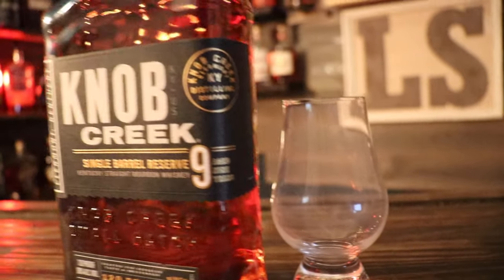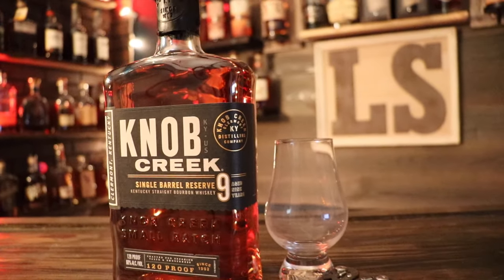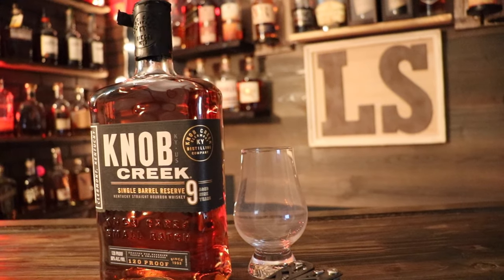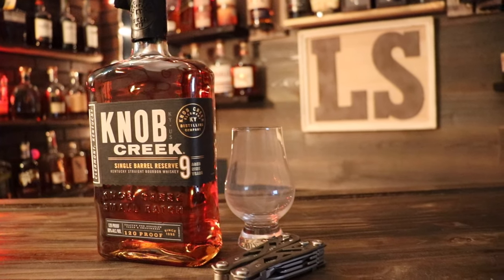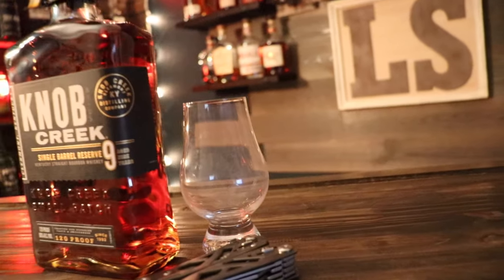Knob Creek 9 year Single Barrel Bourbon Review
A whiskey review channel for the common jack ass!

If you find my content helpful and enjoyable, please hit that thumbs up and subscribe have fun, laugh and take on this whiskey journey with me to find the best whiskey that we can get our hands on.

What types of whiskey do you guys think i should try next? What is your favorite?